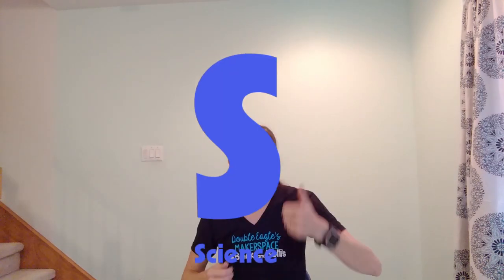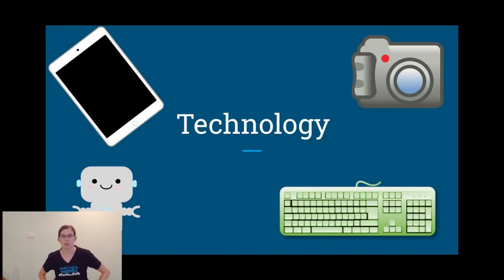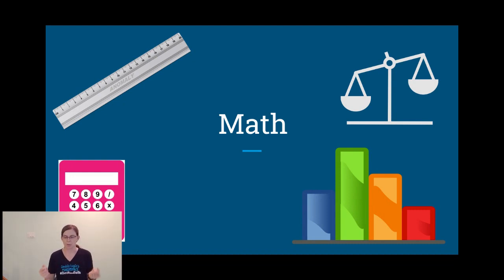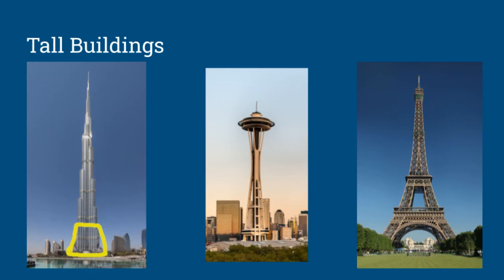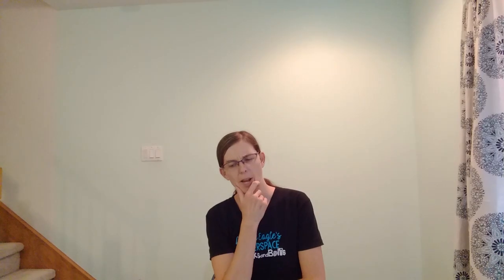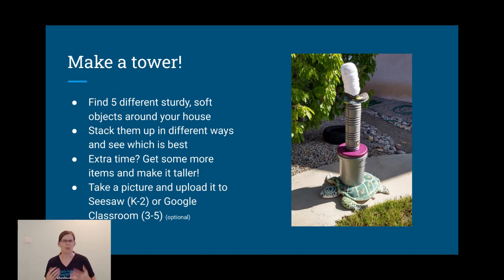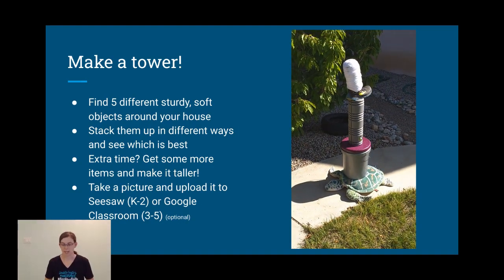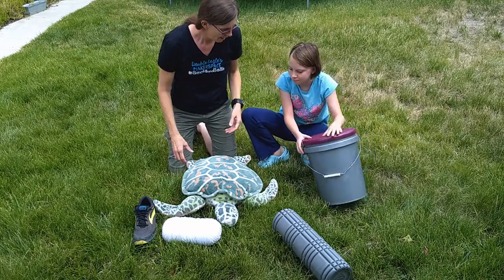STEM Week 1 - Stable Stacking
K-5 STEM Challenge! Stack 5 different things from around your house to explore tower physics and engineering. Which way makes the tallest tower? The strongest? The most unstable?

When you're done, check out this skyscraper video!

ATTRIBUTION
* Thanks to the California Academy of Sciences for footage from their CC-BY video, Travel Deep Inside a Leaf